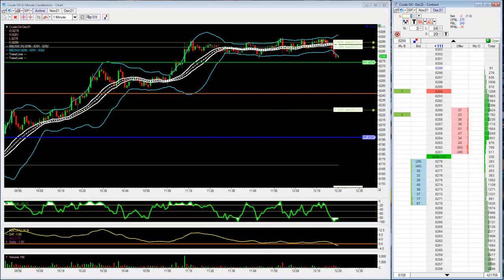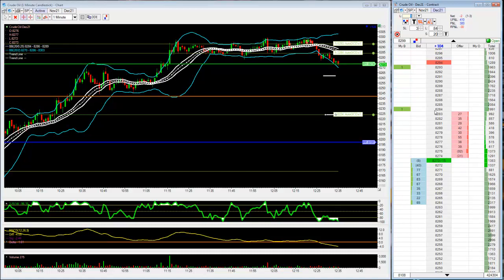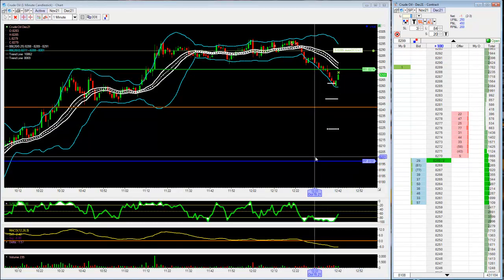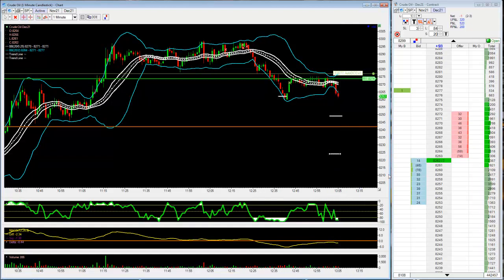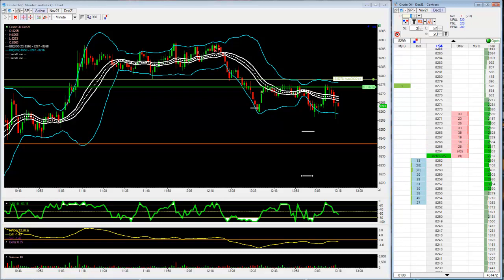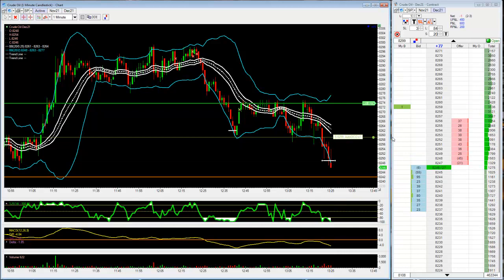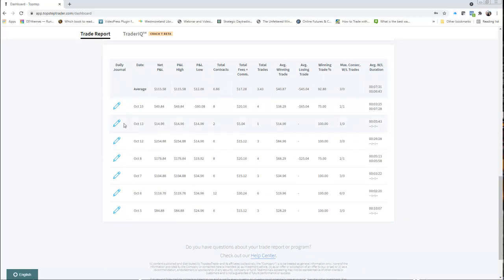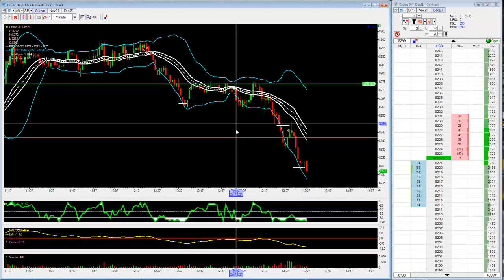TopStep Funded Account Day 8 Plus 69 Ticks October 19th 2021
Another day ... another dollar day trading in the crude oil futures market. Today was working with the high and fibonacci numbers to derive a pullback.

This is one of my favorite day trading setups to take advantage of a movement in price action.

Dave Knight
TradeCrazeY